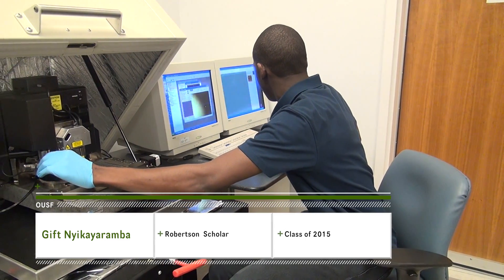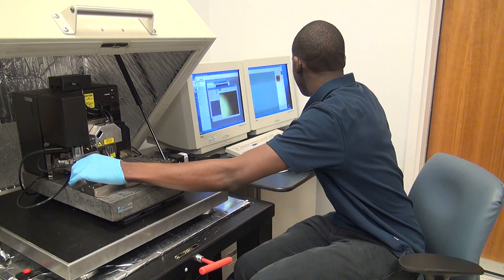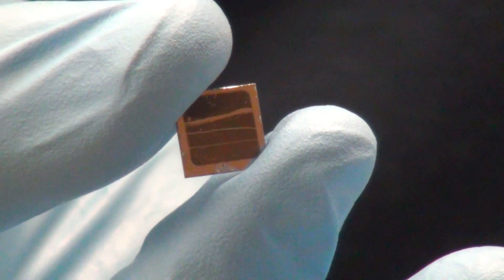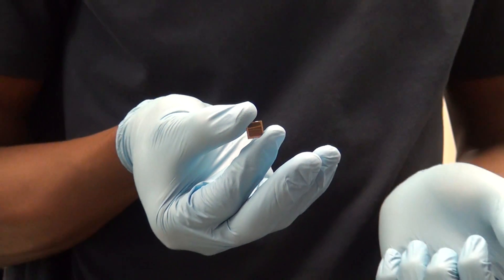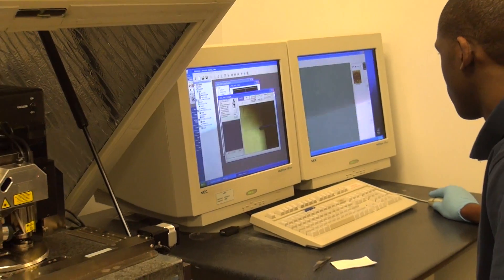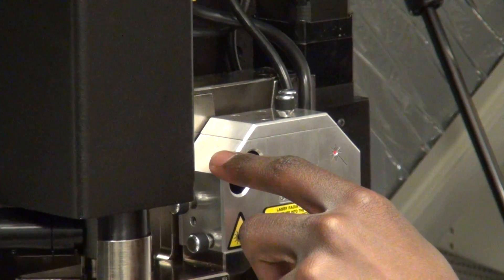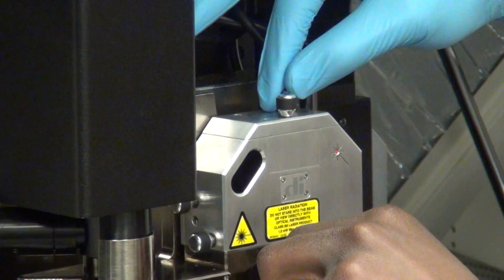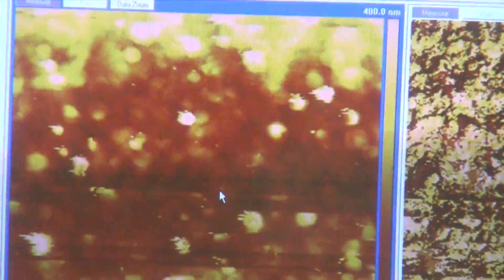Scholar Spotlight: Gift Nyikayaramba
In this Scholar Spotlight, Robertson Scholar Gift Nyikayaramba describes his work on solar cells and why it has become his passion.

The Office of Undergraduate Scholars and Fellows (OUSF) highlights a different scholar each week as part of the Scholar Spotlight series.